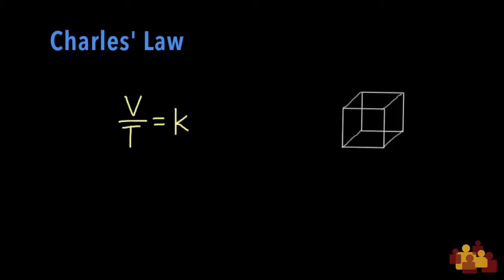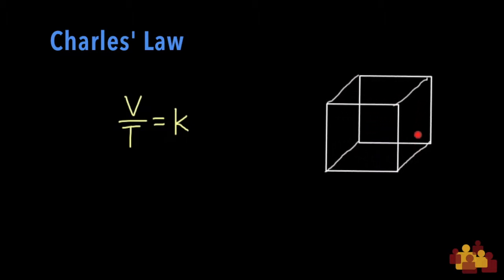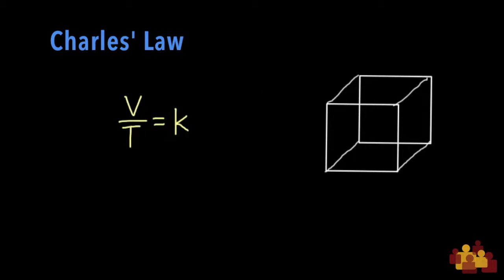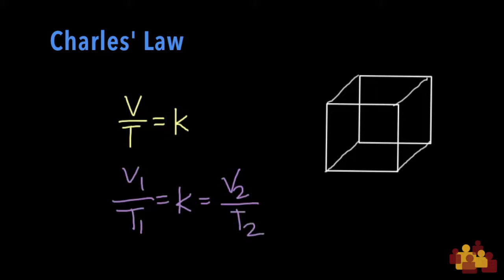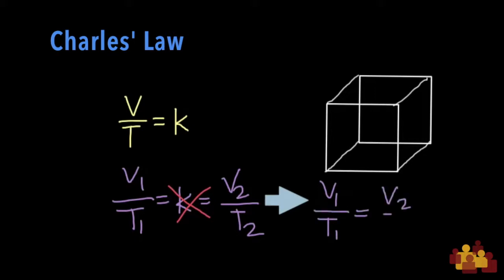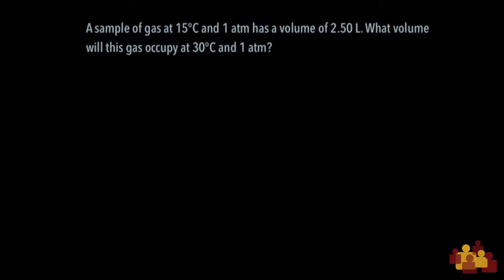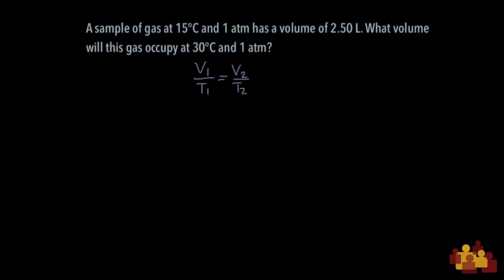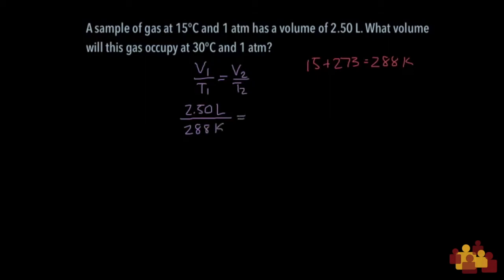Charles' Law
What is Charles' Law and how is it used? Example problem starts at 1:45.